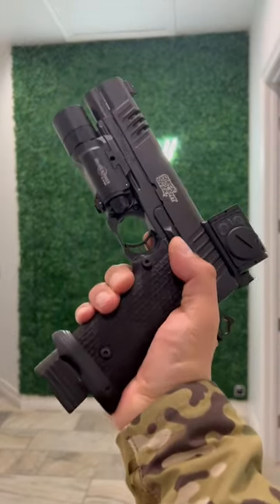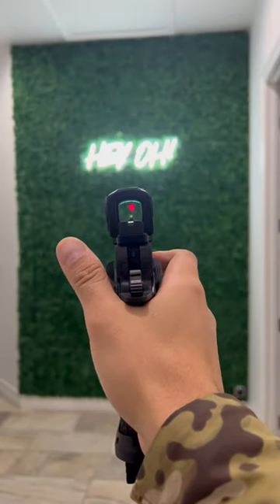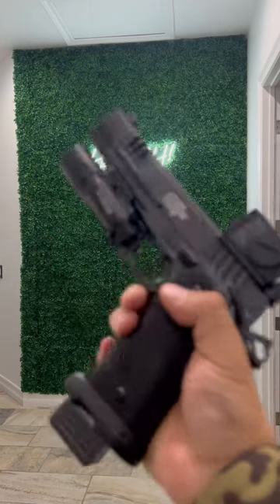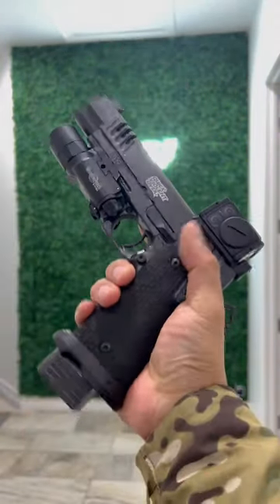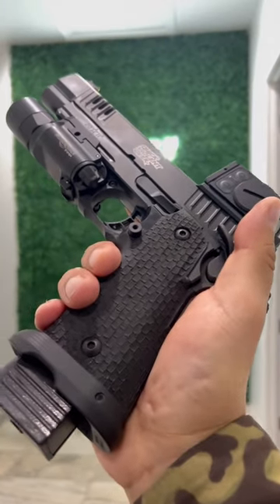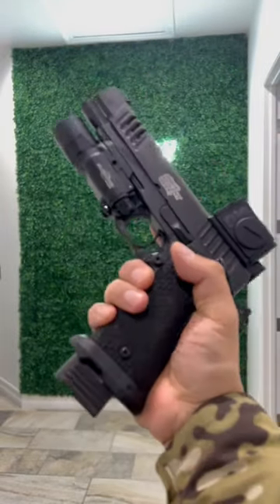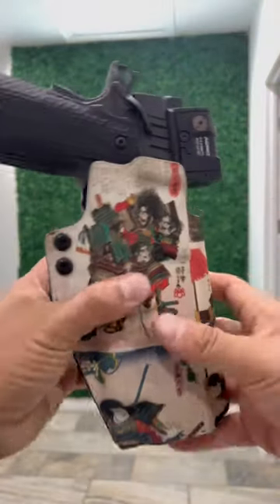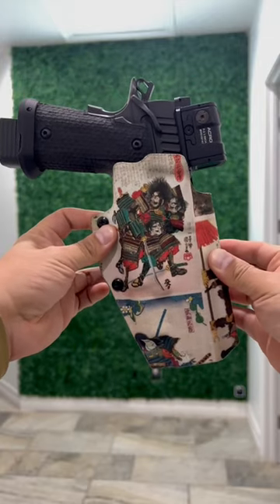Staccato XL Setup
All the UNOBTANIUM things! @aimpointusa ACRO P2, @surefire_llc X300T-B, and @extremeshootersllc Tree Bark Stipple! All sitting nicely on the @official_staccato2011 XL with that personal QVO Touch! Hey oh!